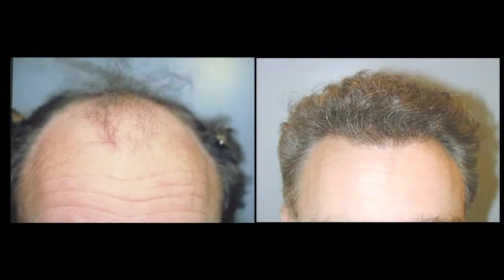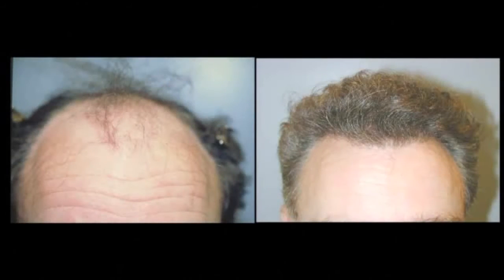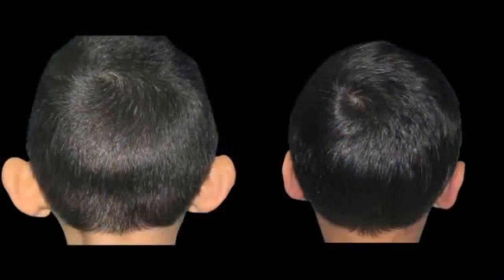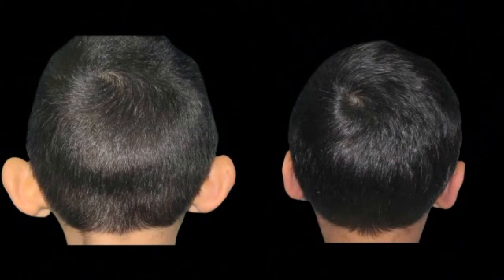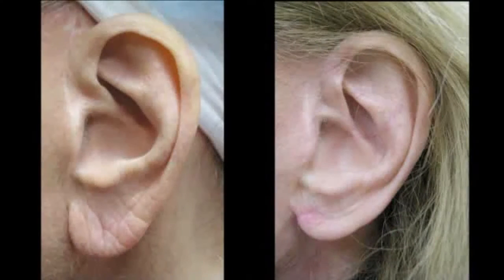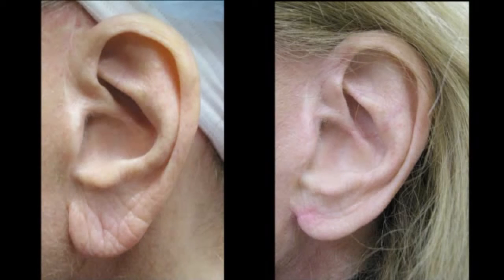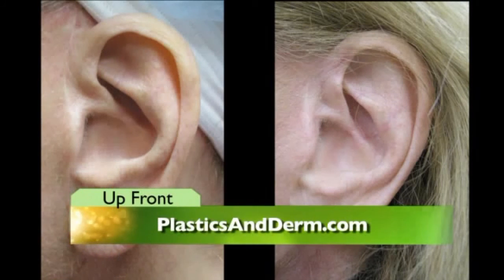Dr Elie Levine MD and Dr Jody Levine MD Discuss Hair Transplants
Plastic Surgeon Dr. Elie Levine MD and Dermatologist Dr. Jody Levine MD on Plastic Surgery and Dermatology of New York appear on the Dr. Steve show to discuss male and female hair transplants.

For more information on the doctor's New York practice and procedures offered, please visit -